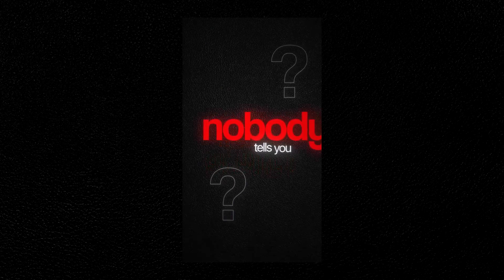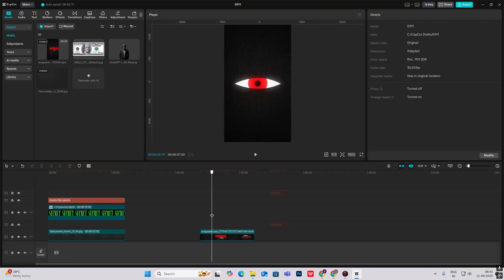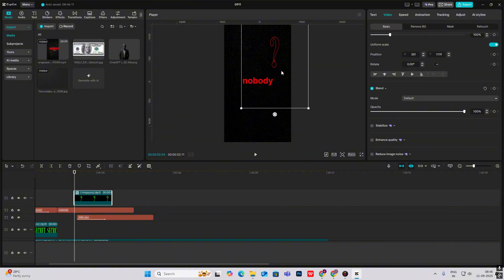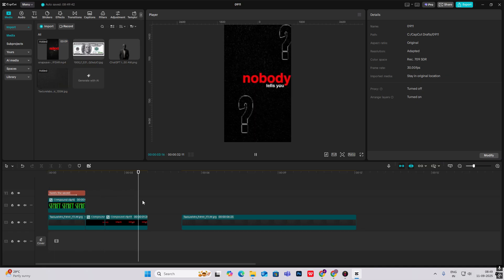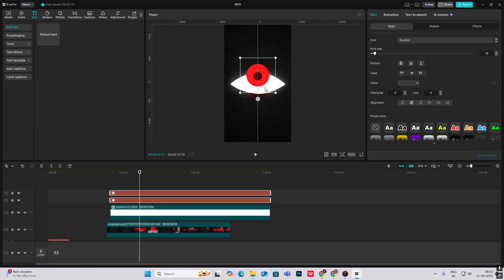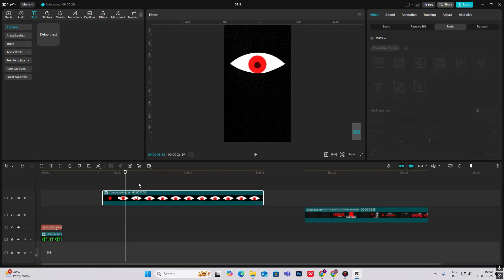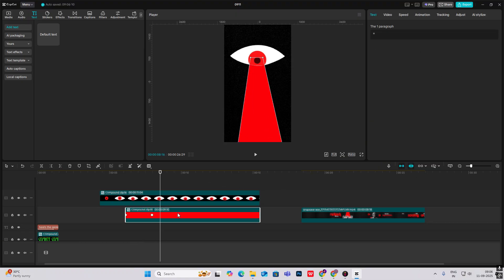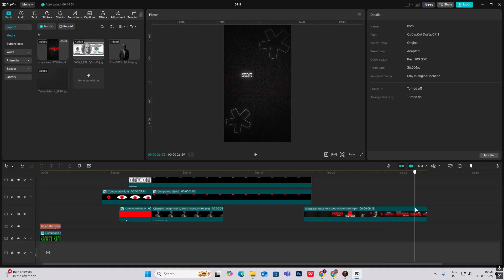These Viral Edits can get you HIGH TICKET CLIENTS | CAPCUT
Want to attract high ticket clients with your video editing skills? Check out this tutorial on how viral edits can help you land lucrative projects using Capcut

credit: haseeb._visuals